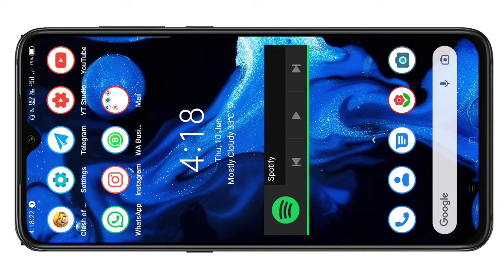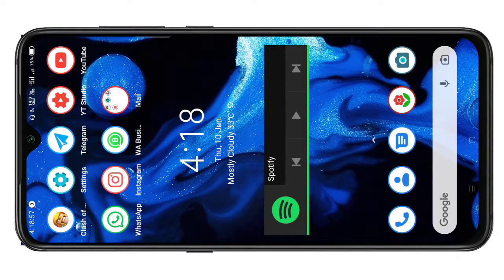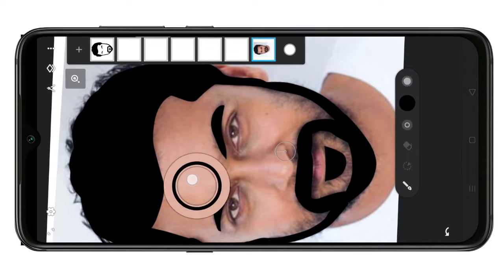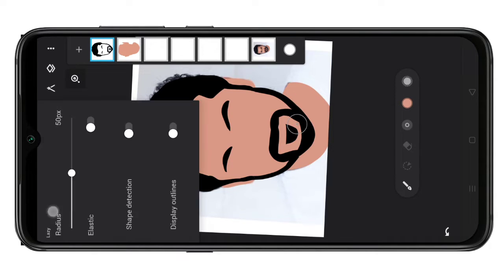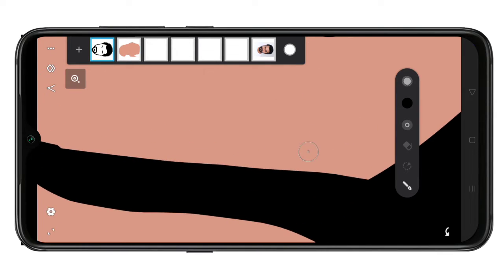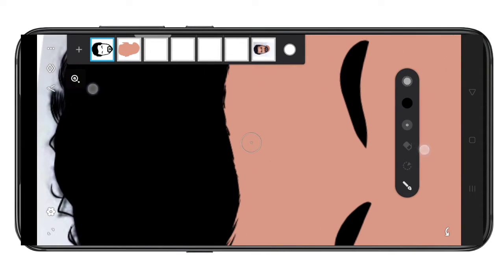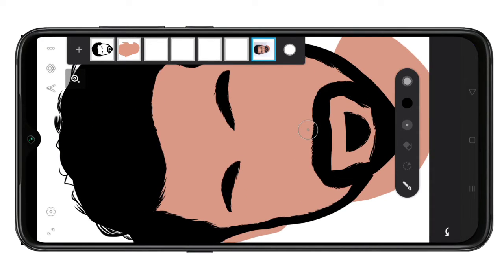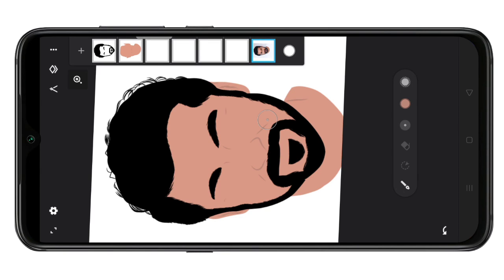🔥Trending Illustration Vector Photo Editing | Infinite Design | 🔴 VK STUDIO தமிழில்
🔖NOTE: All Content used is copyright to VK STUDIO. Use or commercial Display or Editing of the content without Proper Authorization is not Allowed.